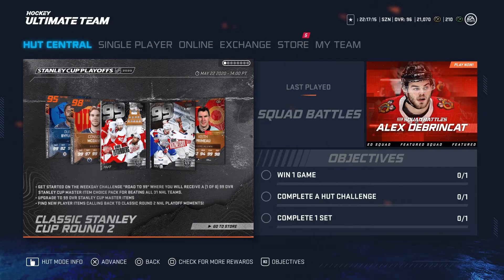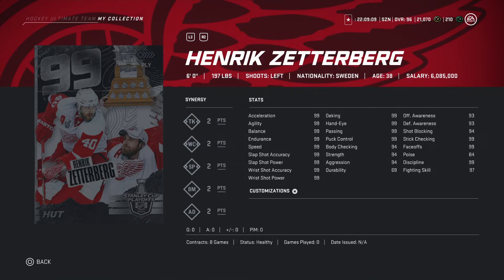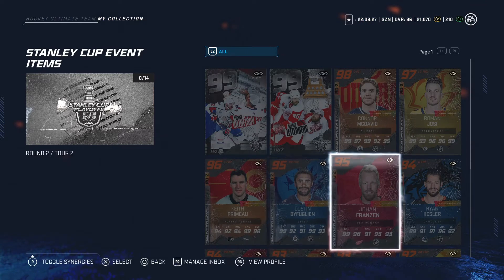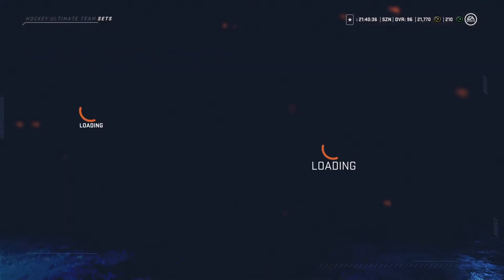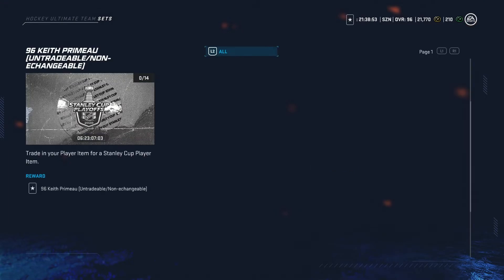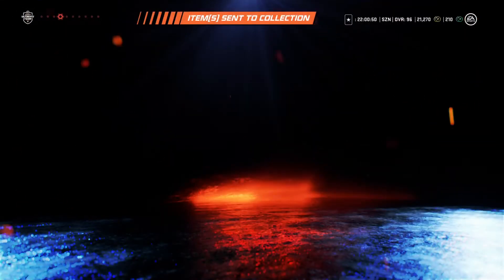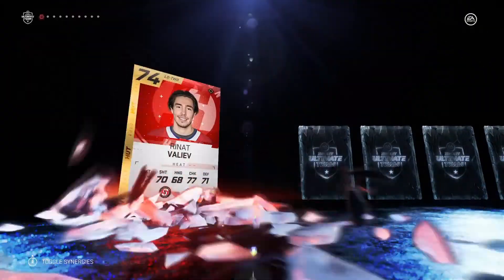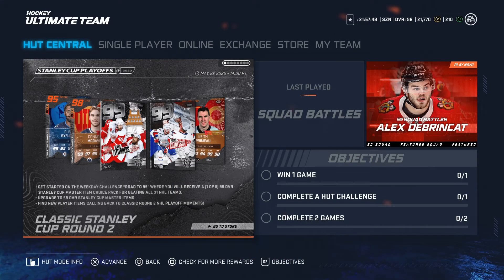NHL 20 NEW CLASSIC STANLEY CUP ROUND 2🤩(PACK OPENING) + 99 ZETTERBERG CARD😱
NHL 20 in this NHL 20 video I will be going over NHL 20 new classic Stanley cup event! For round 2 in NHL 20 HUT!